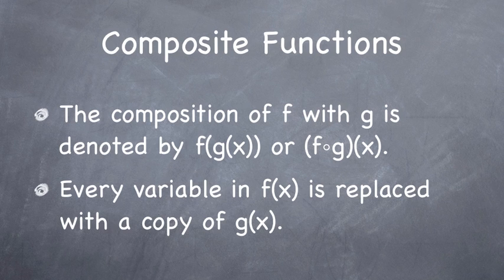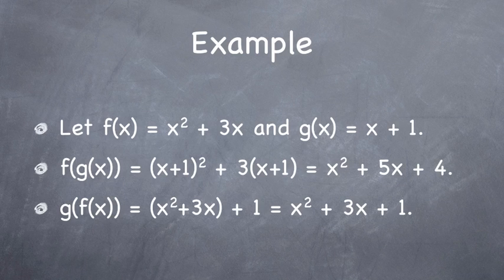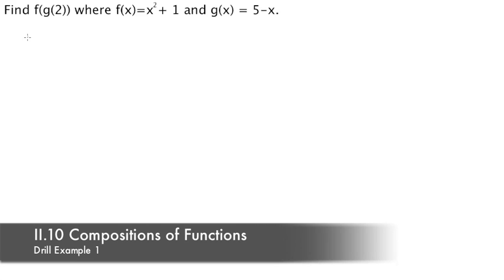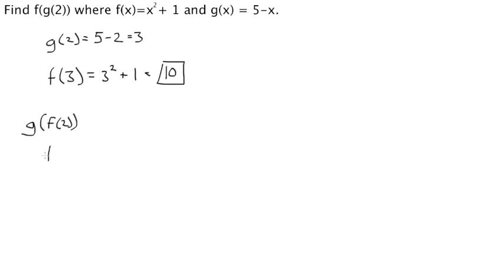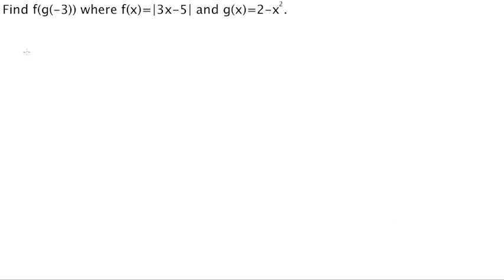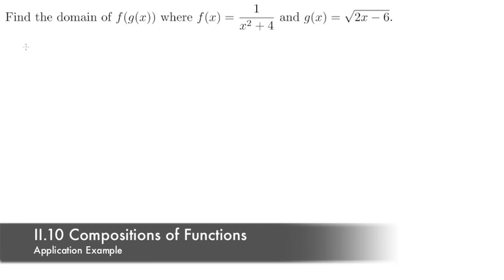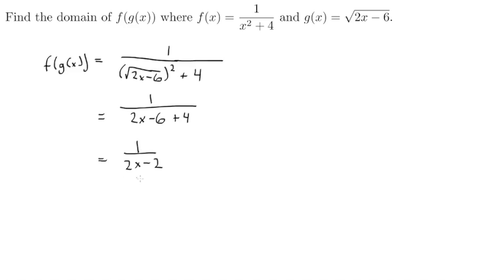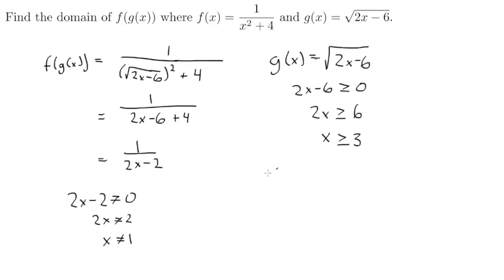II.10 Compositions of Functions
How to evaluate the composition of two functions.